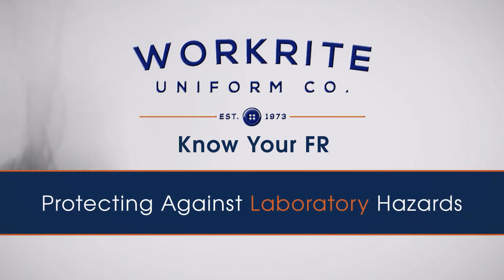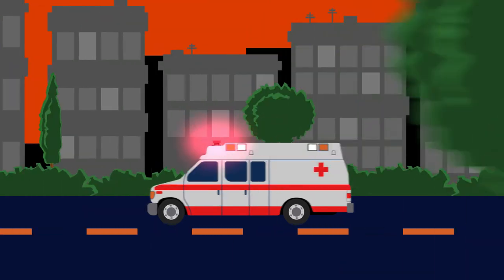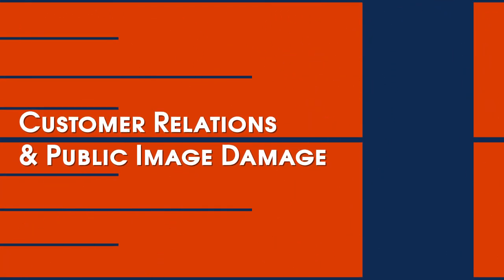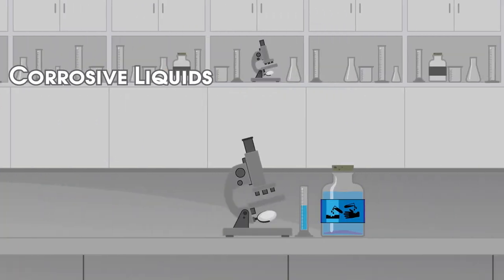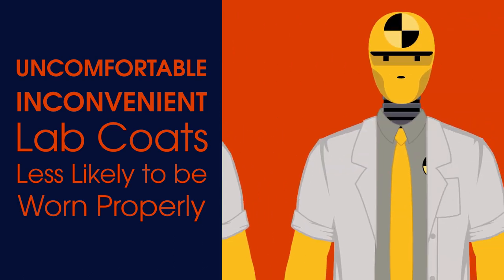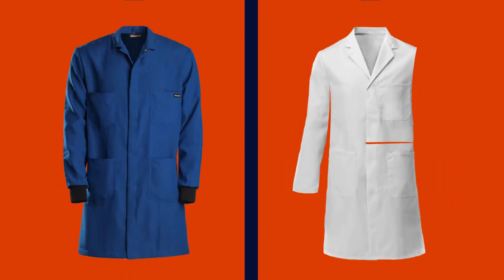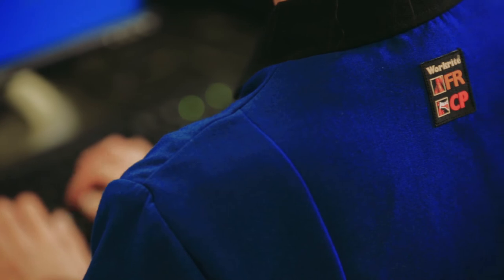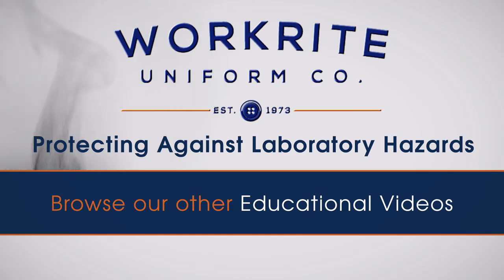Protecting Against Lab Hazards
Hypothesis: We Don’t Need Protective Lab Coats

Sure, you could test that hypothesis. But we can already tell you the results won’t be pretty. Thermal and chemical burns are among the most common laboratory injuries — and they can often be avoided with the proper personal protective equipment (PPE). Watch our educational video to learn more about how to protect against the hazards present in your laboratory.